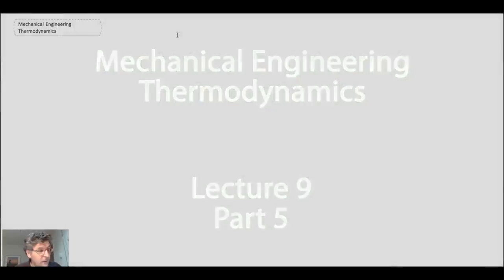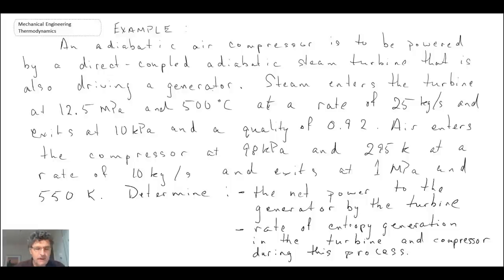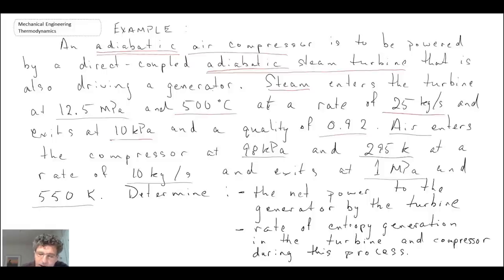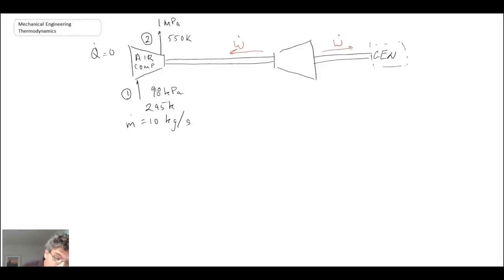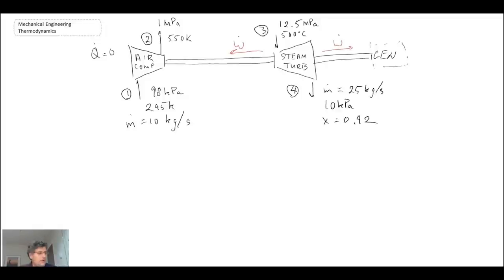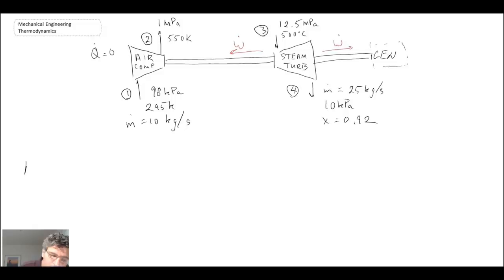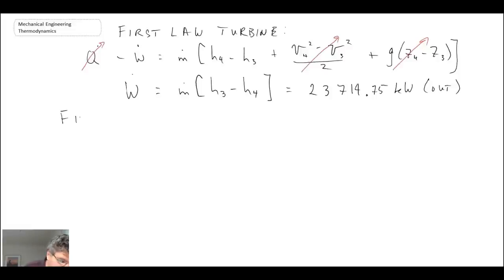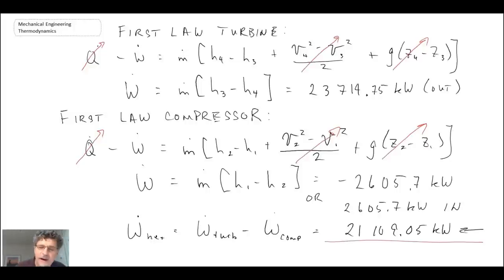Mechanical Engineering Thermodynamics - Lec 9, pt 5 of 5: Example - Entropy Generation Air Comp